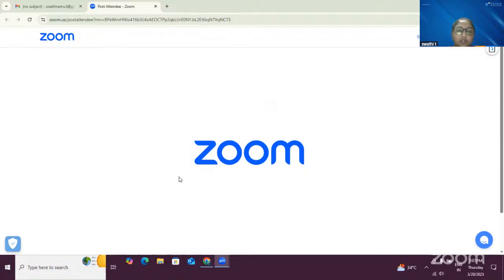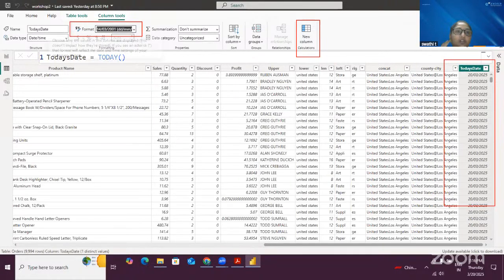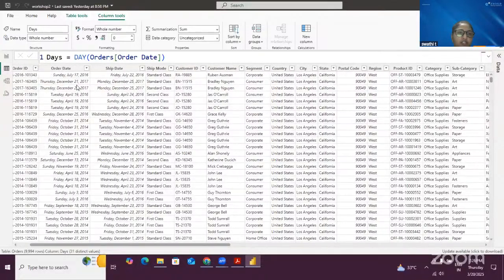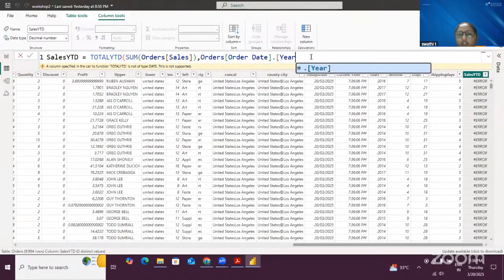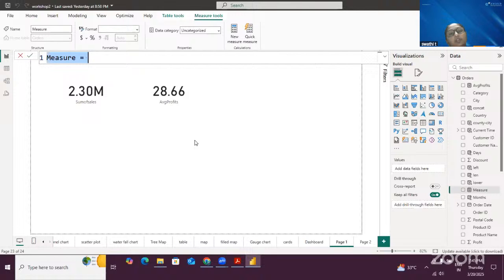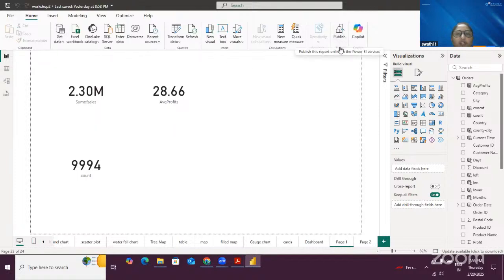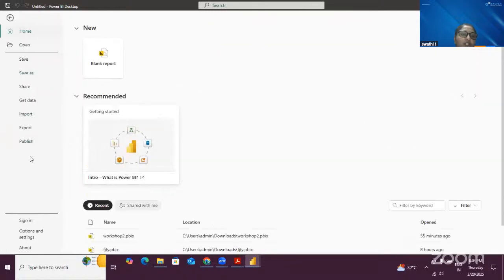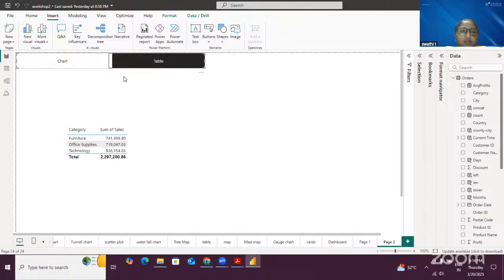SDP on Business Intelligence Using Advanced Excel & Power BI Day 15